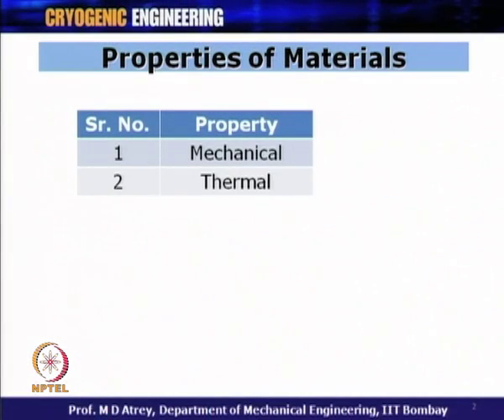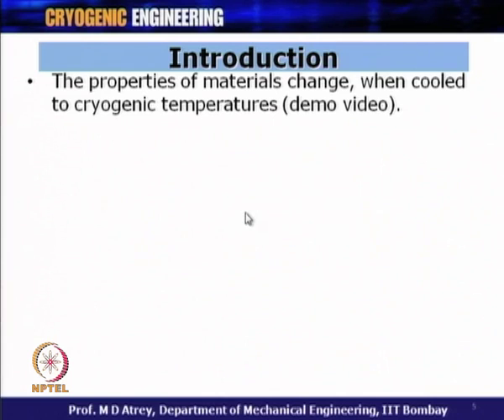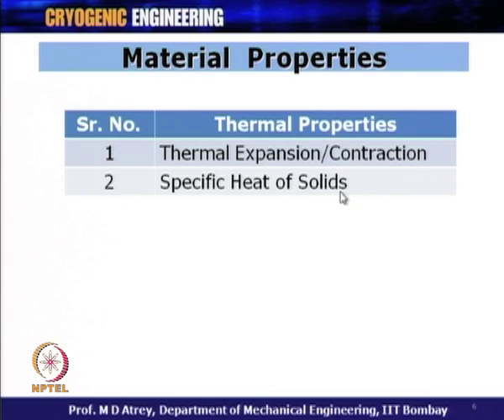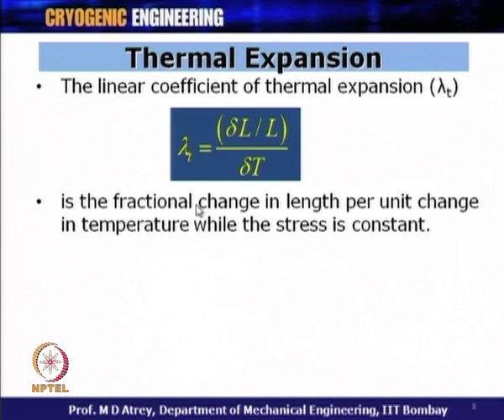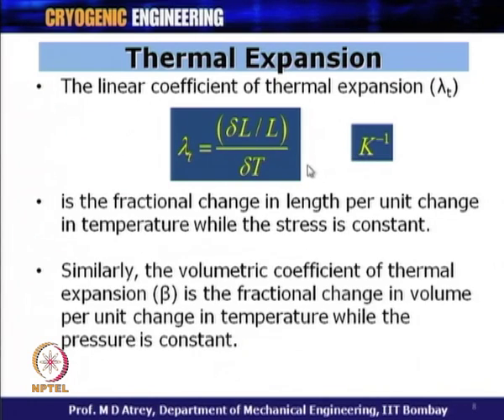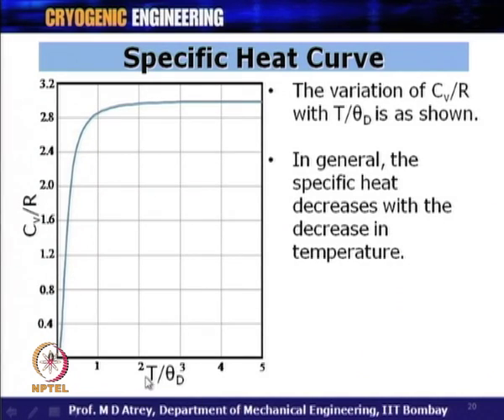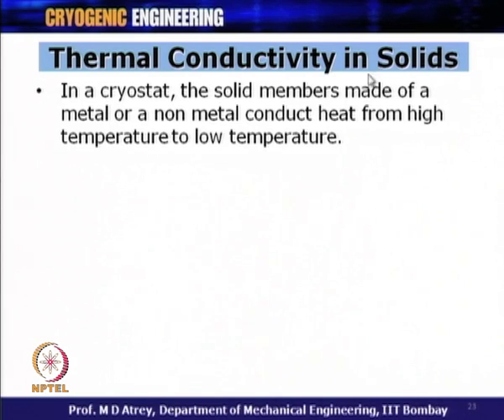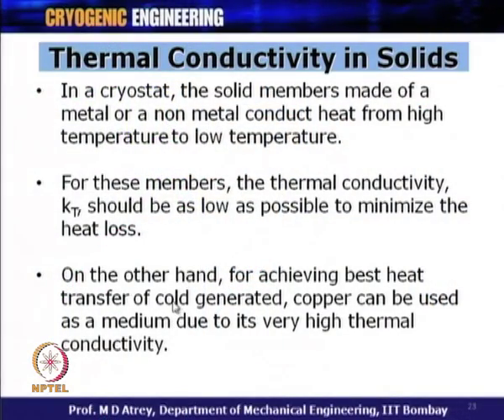Mod-01 Lec-06 Material Properties at Low Temperature II